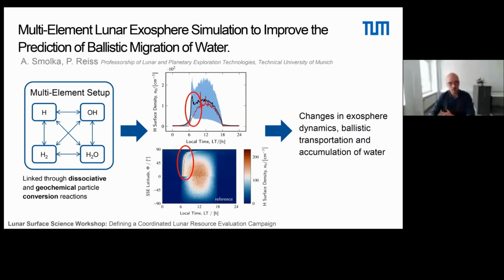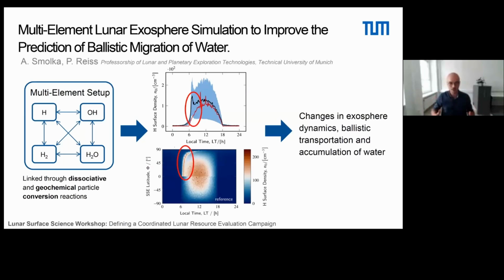Lunar Surface Science Workshop: Defining a Coordinated Lunar Resource Eval... : Smolka A.* Reiss P.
Defining a Coordinated Lunar Resource Evaluation Campaign
THE LINK BETWEEN SCIENCE AND RESOURCE EVALUATION
Multi-Element Lunar Exosphere Simulation to Improve the Prediction of Ballistic Migration of Water [#5003]
The new numerical model of the lunar exosphere can perform multi-element simulations based on reaction rates in the exosphere and the surface. Its predictions show that single-element models cannot describe relevant features of the lunar water cycle.
Smolka A. *  Reiss P.